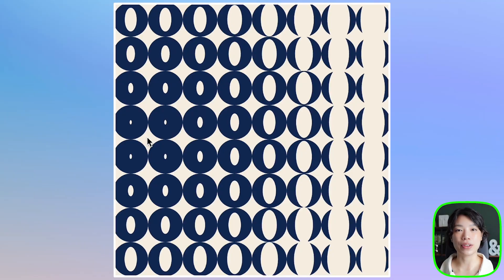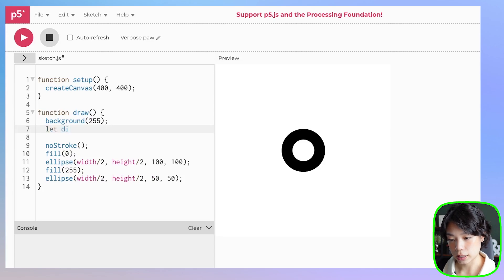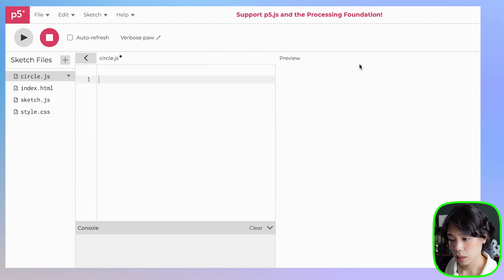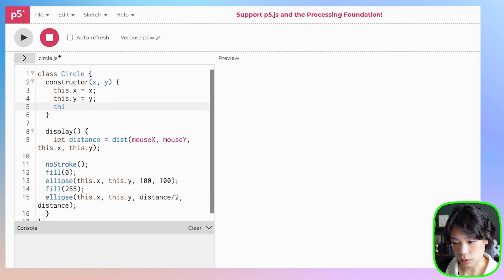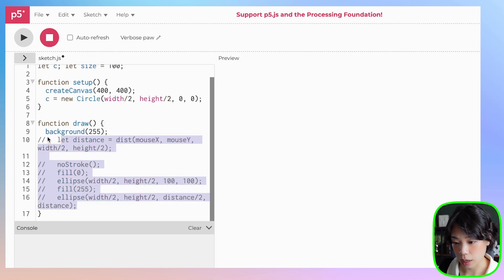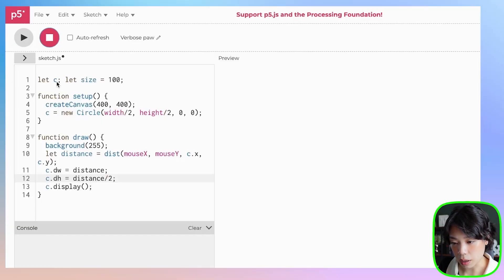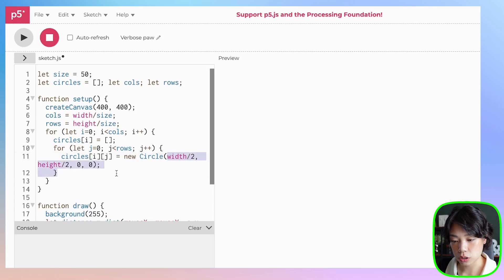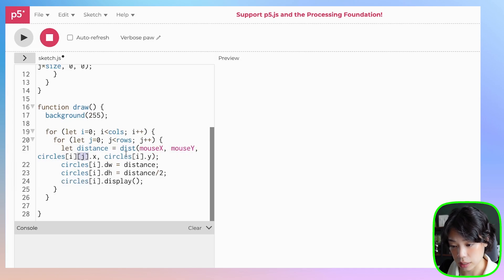p5.js Coding Tutorial | Interactive Display of Ellipses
✨ Get your 'Basic toolkit to Getting Started with Creative Coding' on my Let me know if you find it useful!

Timestamps:
0:00 Intro
0:10 Creating one set of interactive ellipses
2:28 Creating a Circle class
9:21 Experiment!